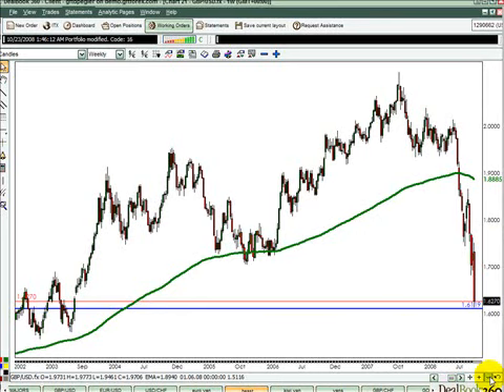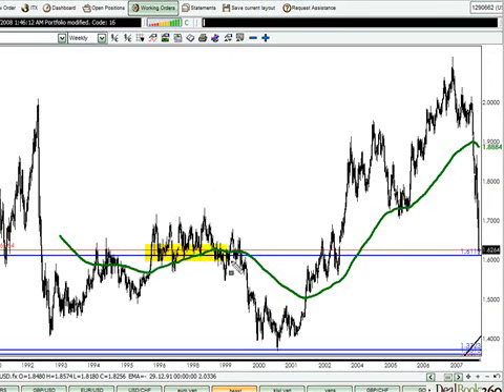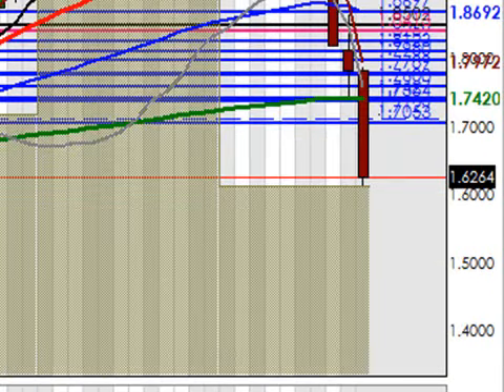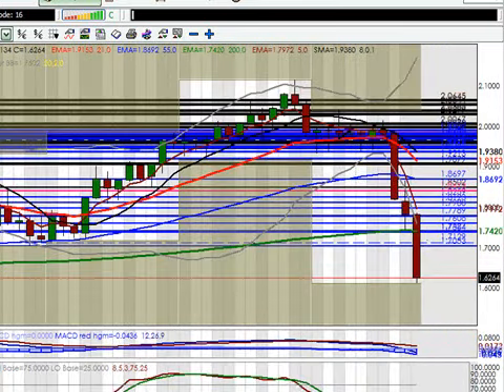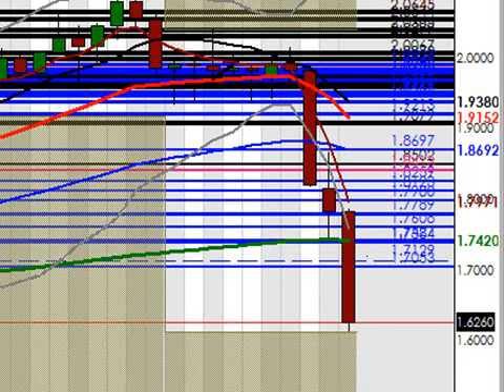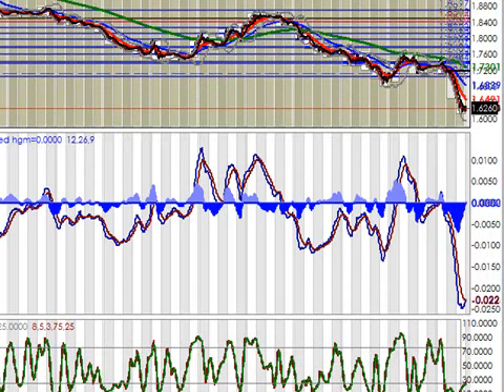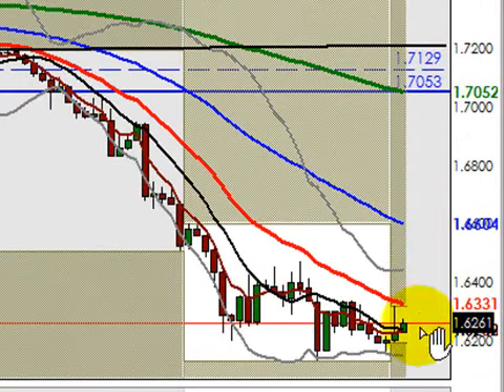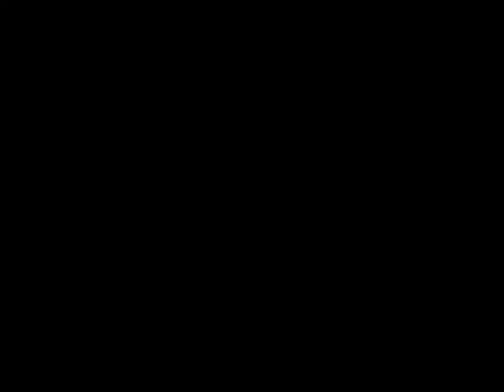PRE LONDON OUTLOOK OCTOBER 23RD 2008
Today I look at Cable and examine the possibility of a retracement; we are extremely oversold on many levels.  I am by no means bullish, but nothing goes down forever.  Remain flexible today but be open to possibility of some cable upside.  I have put together a tentative trade plan and identified some key EMAs and weekly pivots to keep an eye on through London today.  The trend remains down, that needs to be the bias until proven otherwise.  Good luck all!! David Pegler